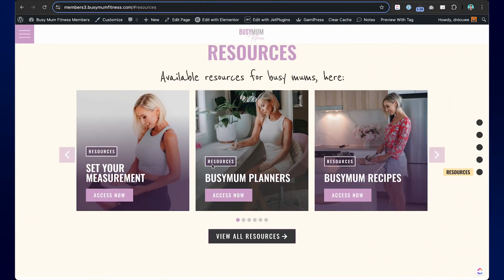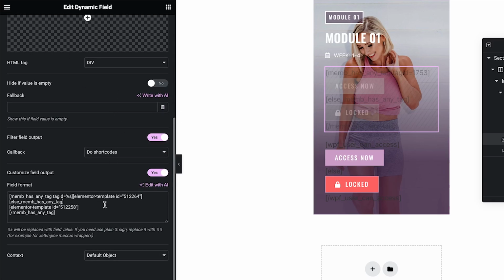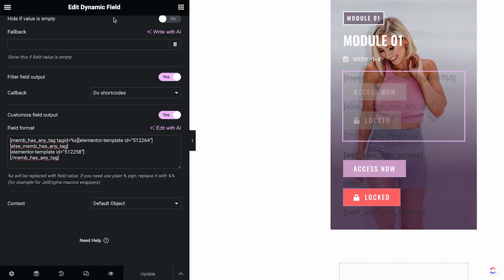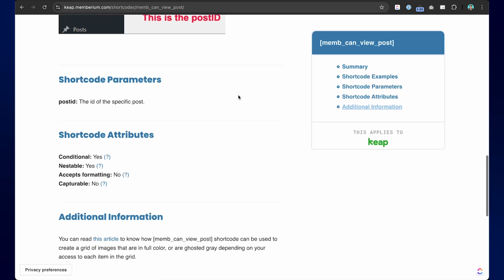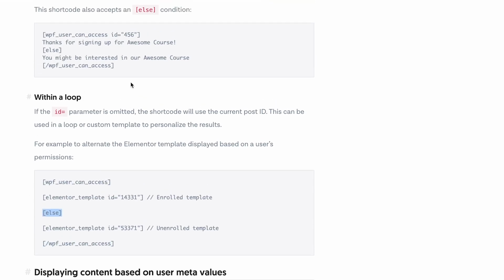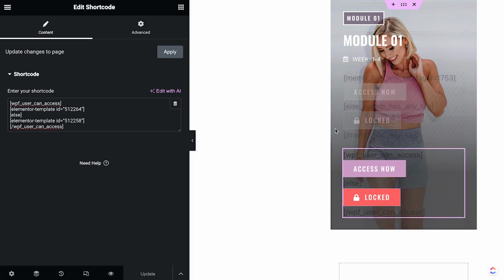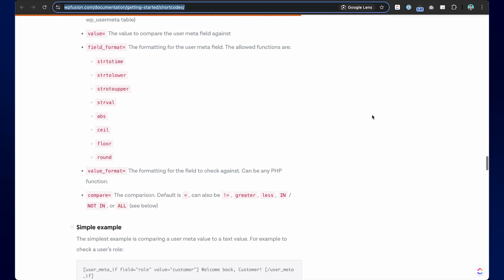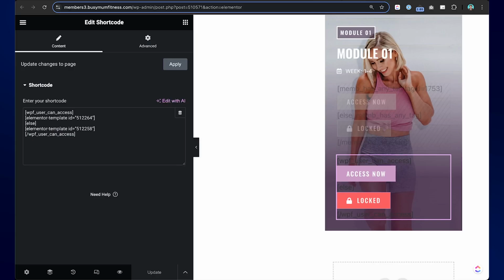Memberium Has Any Tag Alternative in WP Fusion | Shortcode Migration Tutorial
In this video, I’ll show you an alternative to the Memberium shortcodes using WP Fusion as we transition a website from Memberium with Infusionsoft to WP Fusion with Go High Level for CRM. If you're switching from Memberium to WP Fusion, this tutorial will help you replicate similar functionality and design, making the transition smoother for your WordPress membership site.

We’ll walk through how to replace the "has any tag" shortcodes from Memberium with WP Fusion’s shortcode, particularly within Elementor templates. I’ll show you how to use the WPF user can access shortcode, making it easier to manage dynamic visibility without worrying about post IDs.

🔑 What You’ll Learn:

• How to replace Memberium shortcodes with WP Fusion.
• Using WP Fusion shortcodes within Elementor templates.
• How to dynamically show or hide content based on user access tags.
• How to replicate the functionality of Memberium’s “has any tag” with WP Fusion.
• How to manage "Access Now" and "Lock" buttons based on user access.

This is an essential guide for those migrating from Memberium to WP Fusion and looking to maintain the same level of functionality with their membership site.

⏰ Timestamps:
00:00 – Introduction & Overview
00:30 – Why Switch from Memberium to WP Fusion?
01:00 – Replacing Memberium Shortcodes with WP Fusion
02:30 – Using WP Fusion Shortcodes in Elementor Templates
03:30 – Dynamic Content Visibility with WP Fusion Tags
04:30 – Replicating “Access Now” and “Lock” Buttons
05:00 – Final Thoughts & Next Steps

👉 Learn More About Us:
Want to learn more about WP Fusion and membership site tips?

I’ll do my best to answer them in future videos.